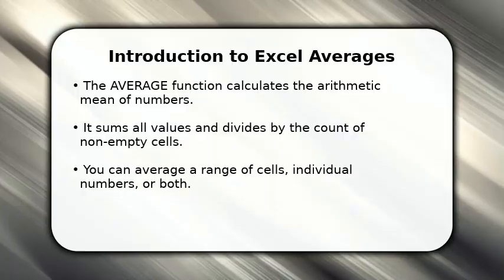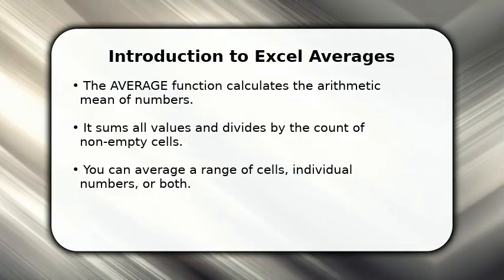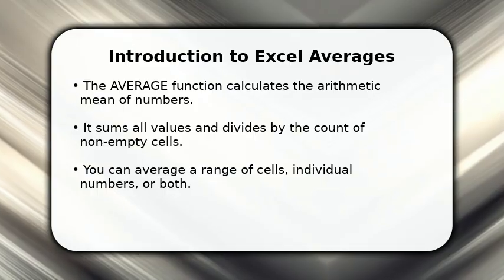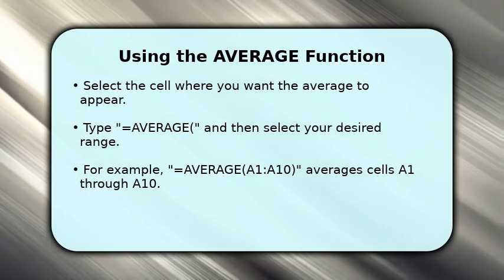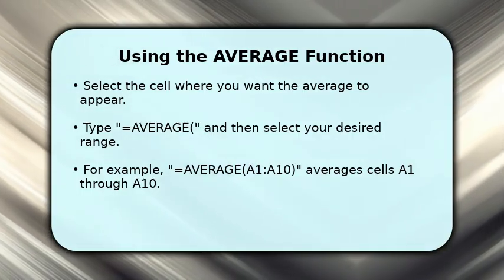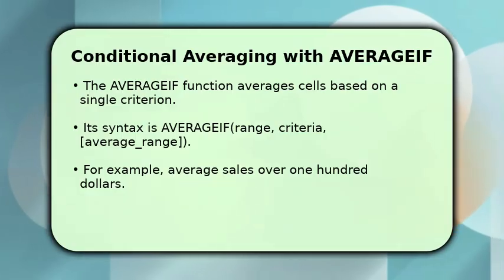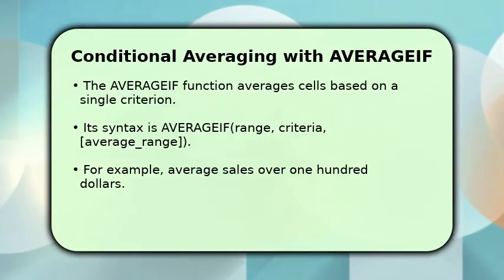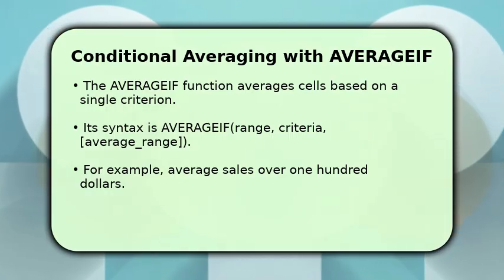How to Make Excel Average - Full Guide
▸ (x) Learn how to calculate the average in Microsoft Excel with this step-by-step guide. From basic formulas to advanced techniques, we'll cover it all. Whether you're a beginner or an experienced user, this video is perfect for you.